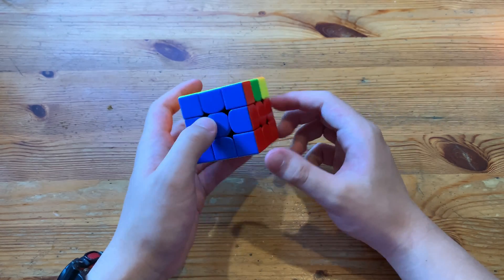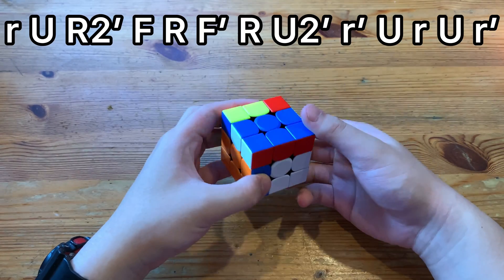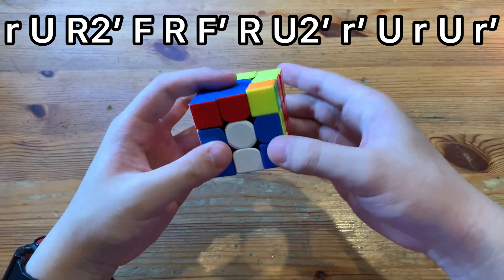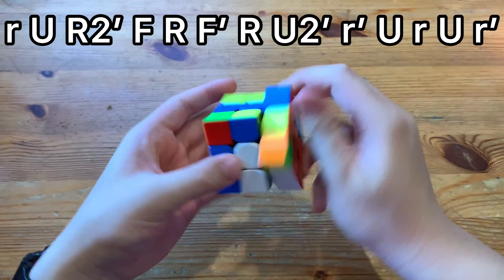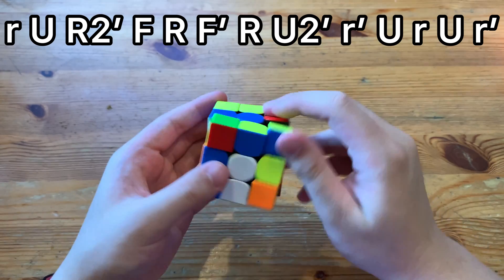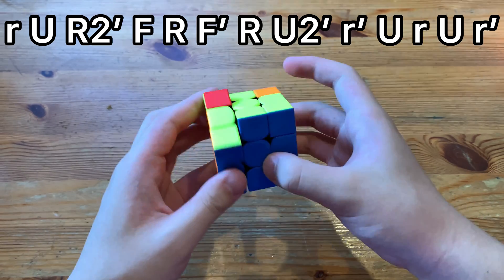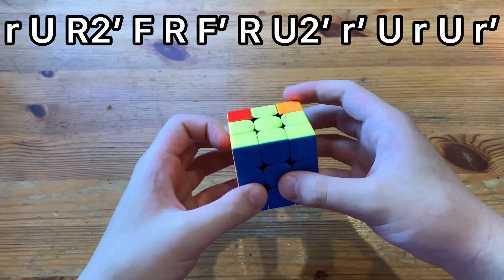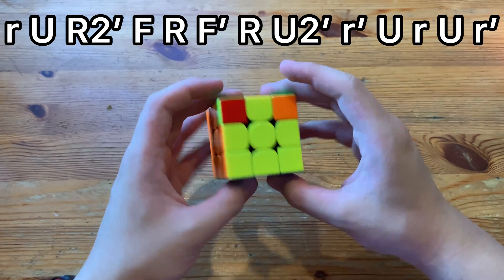Fast ZBLL Algorithm I Found!